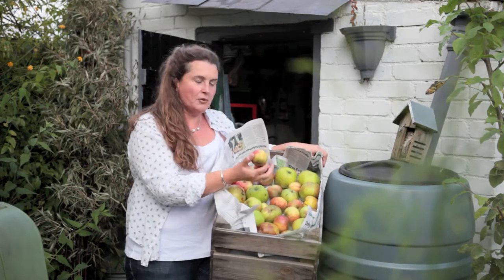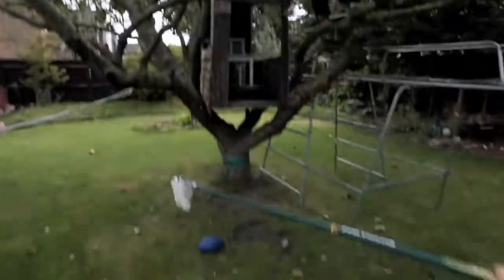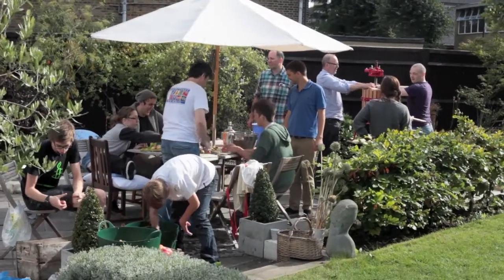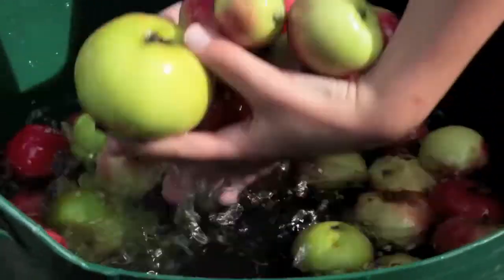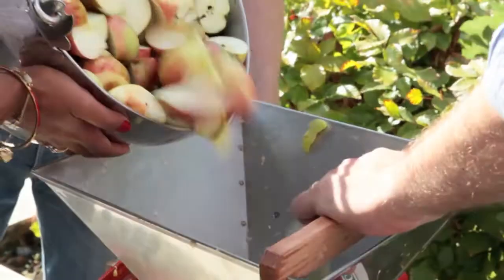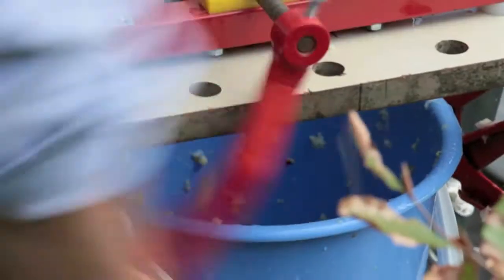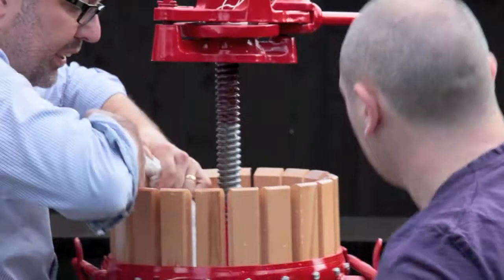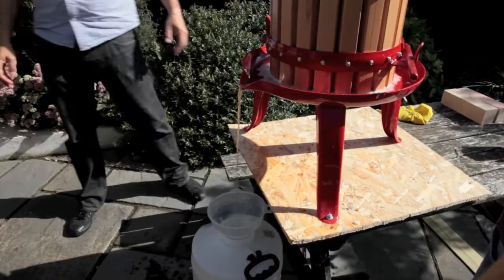Hen Corner - Cider Sunday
Join Sara Ward and the team from Hen Corner for this year's Cider Sunday. Here you can see every part of the process from picking the apples to fermentation.

Hen Corner is a little bit of country life in London, we've got 9 healthy hens, a small kitchen garden, 10 fruit & nut trees, and 40,000 bees - busy making honey. With a shed storing chutneys, preserves and our cider press, we have big ambitions!